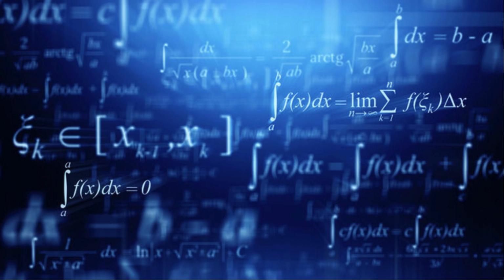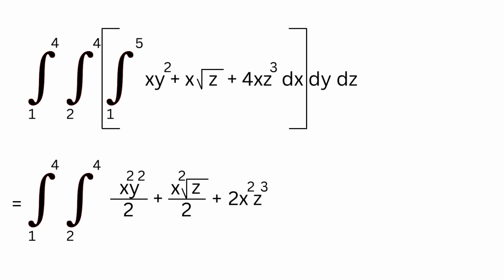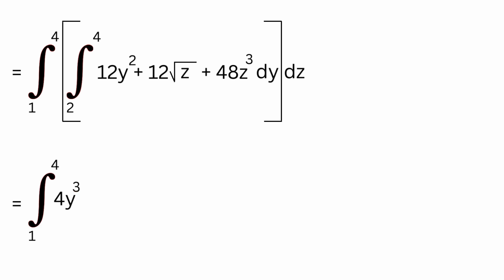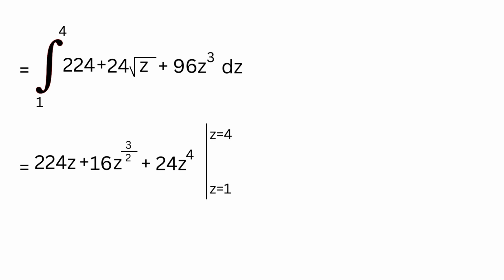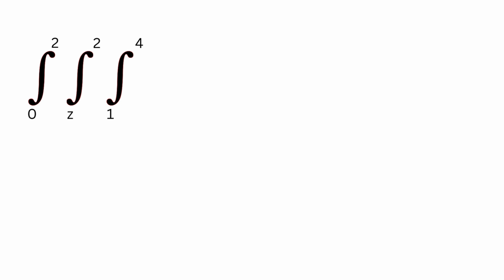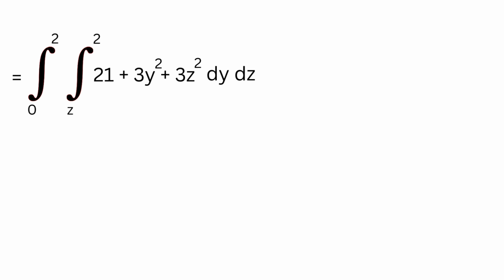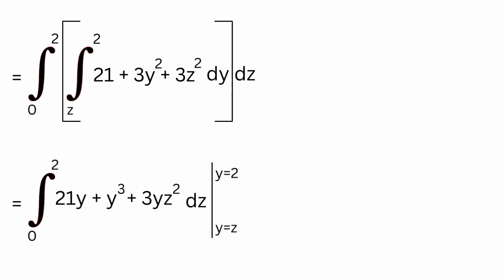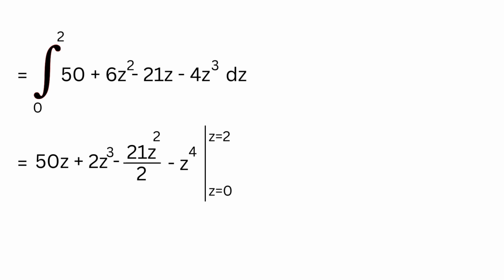Mr Math: Mastering Math from Basics to Advanced (Solving triple integral 2)